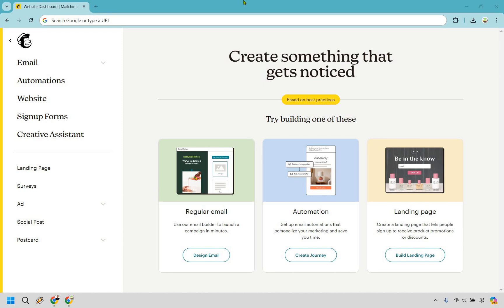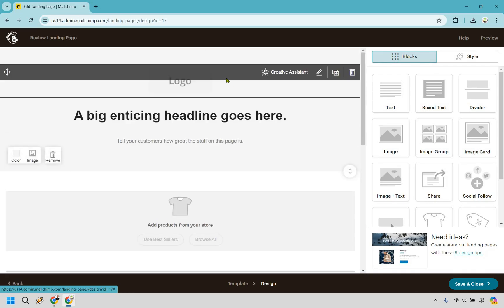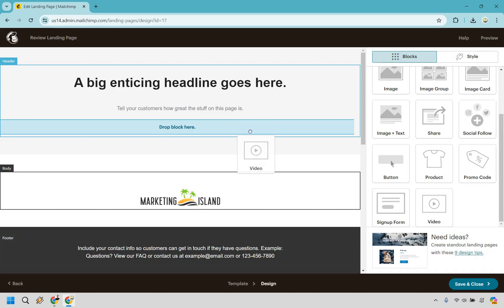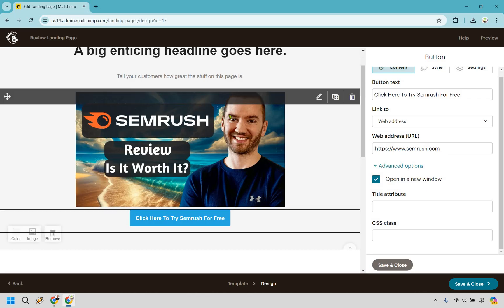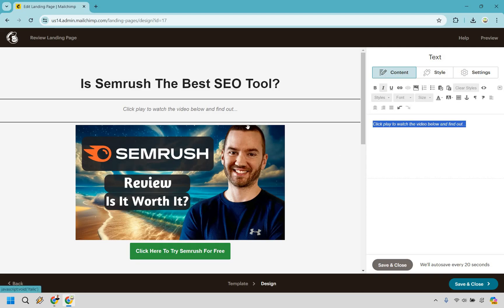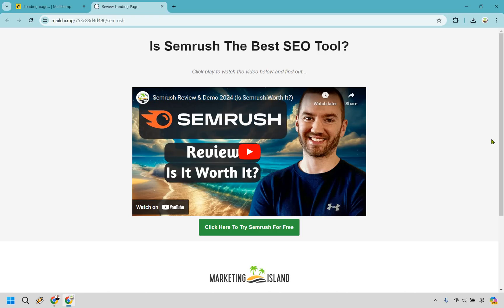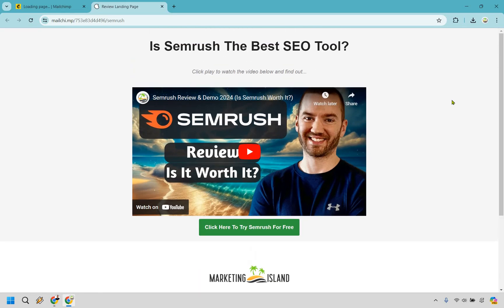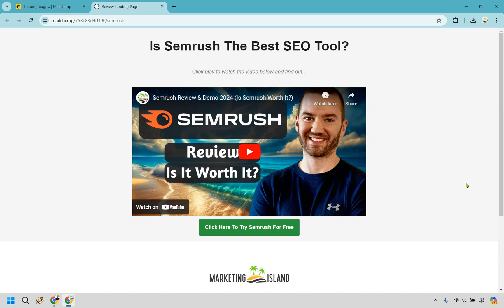Mailchimp Landing Page Tutorial 2024 (How To Create a Landing Page With Mailchimp)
Mailchimp Landing Page Tutorial

👋 Hey there! Thanks for checking out my Mailchimp Landing Page Tutorial video. Here's what I'll be covering for you:

🏝️ How To Create a Landing Page With Mailchimp: Dive into the step-by-step process of creating a stunning landing page using Mailchimp. It’s like setting up a luxury resort on your very own marketing island!

🔍 Hope you enjoy the video, and be sure to click the thumbs up button if it helped you out in any way, shape, or form. It's like finding a hidden treasure chest on the beach!